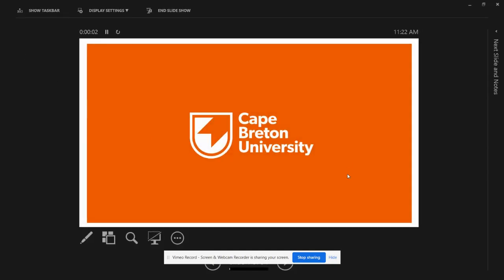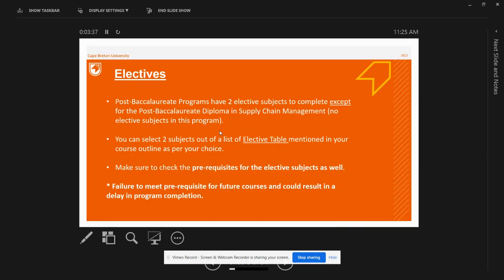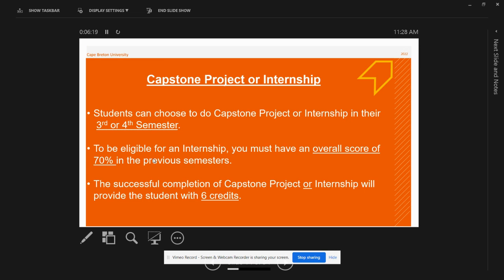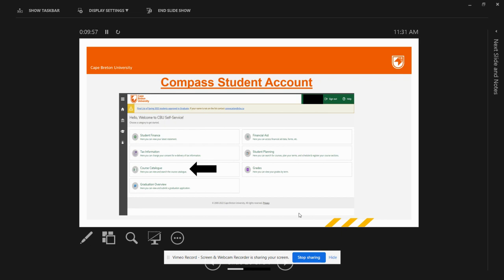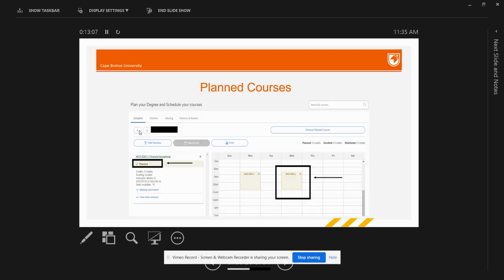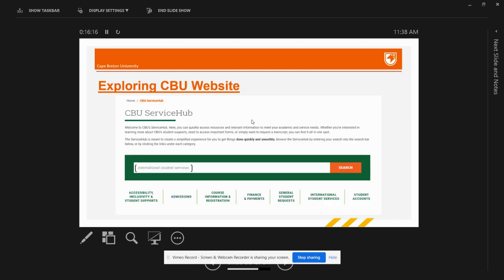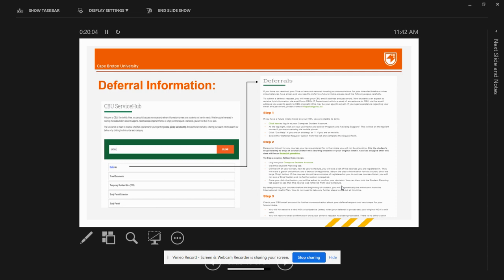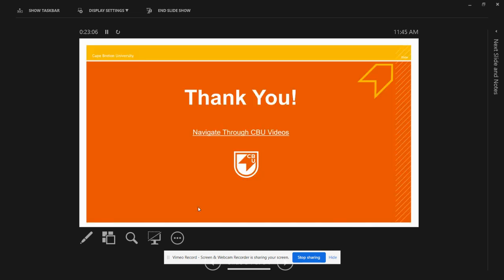Winter 2023 Advising for New Students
This is the advising video for the new students looking to register for Winter 2023 term and require to understand the registration process and information required.